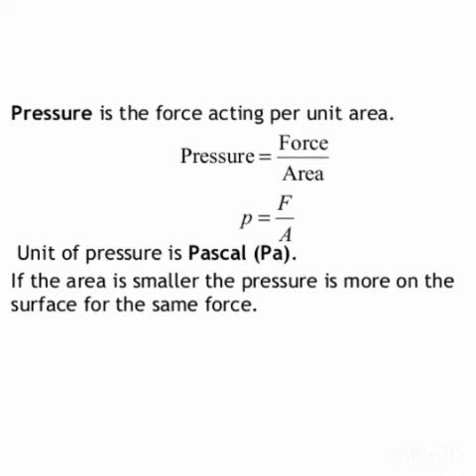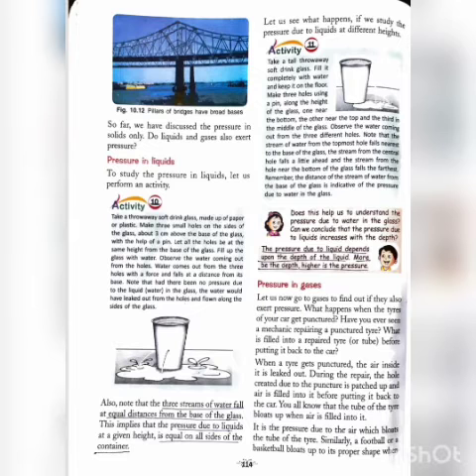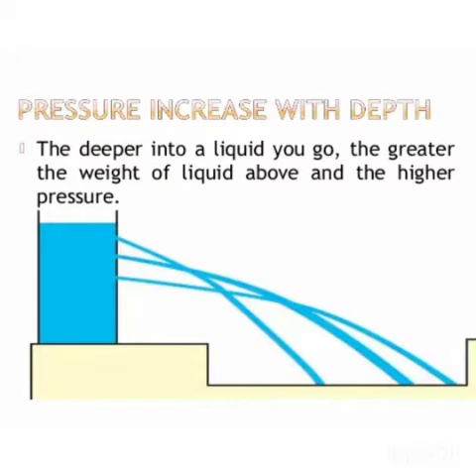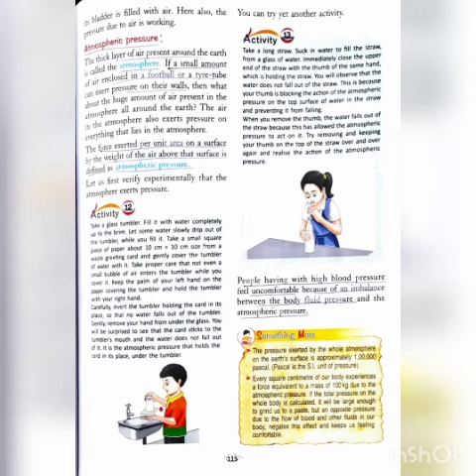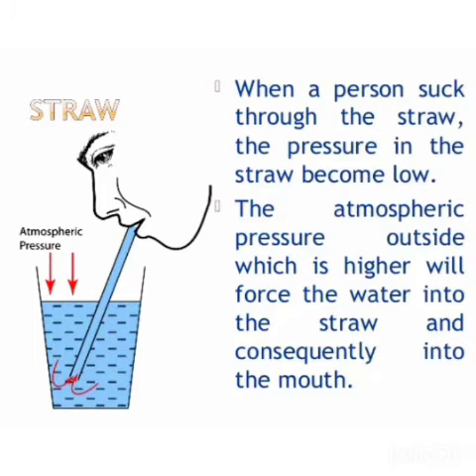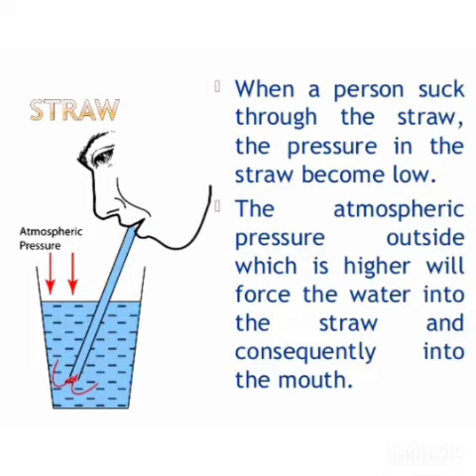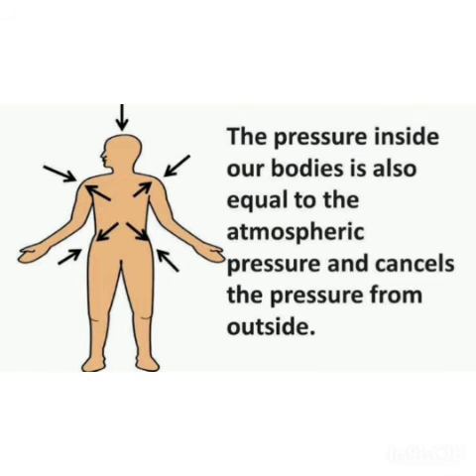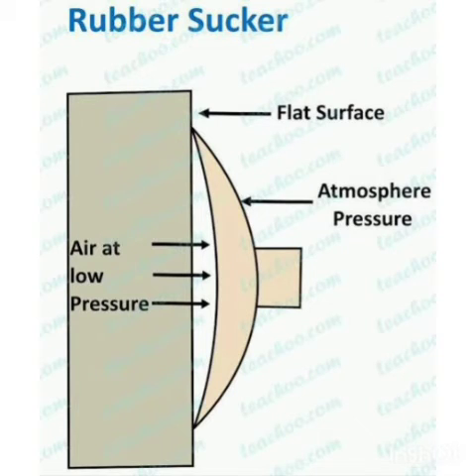Class 8 | Science | Lesson 10 | Force and Pressure (Part 2)